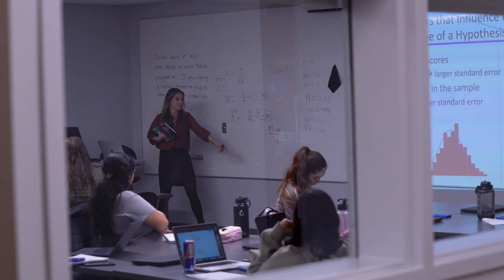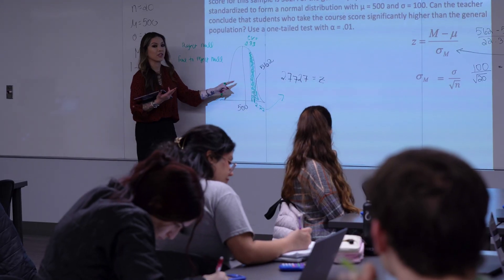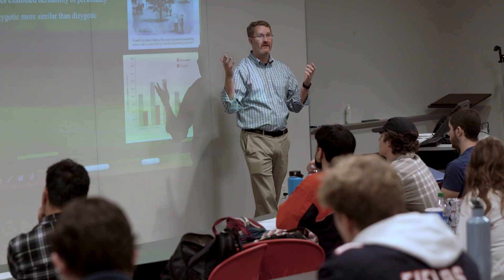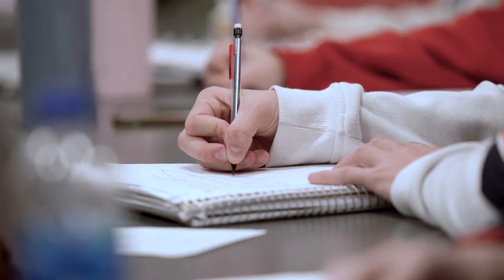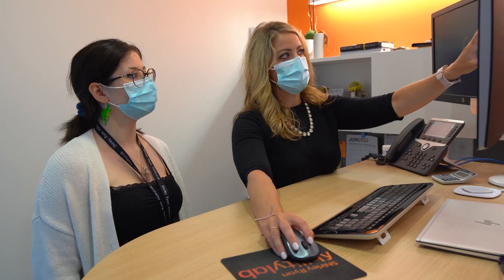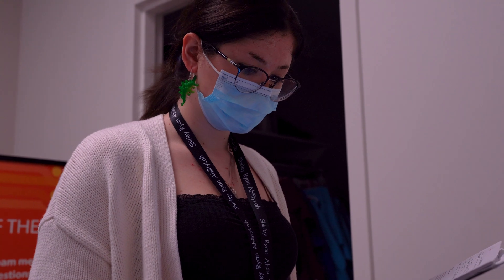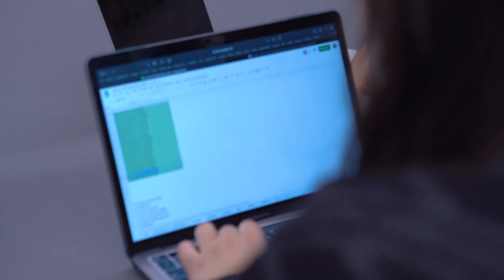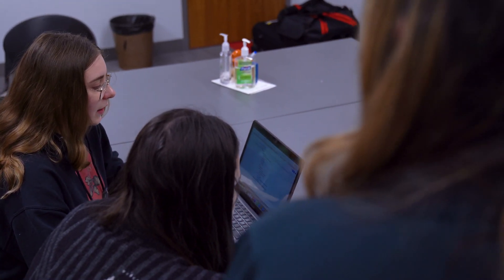The Science of Psychology at Lake Forest College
Students majoring in psychology at Lake Forest learn highly transferrable skills that prepare them for life after graduation, be it in graduate school or a career. Faculty regularly include students in their research work, so students gain first-hand experience in all areas of the research process, including presenting at conferences and being credited as co-authors at the undergraduate level. Learn more about how a degree in psychology from Lake Forest can help you make it: